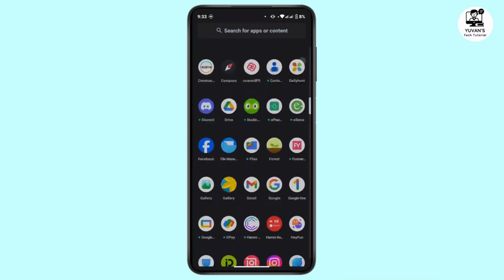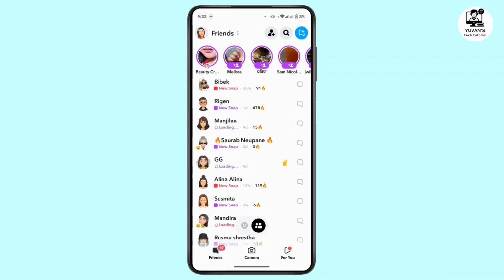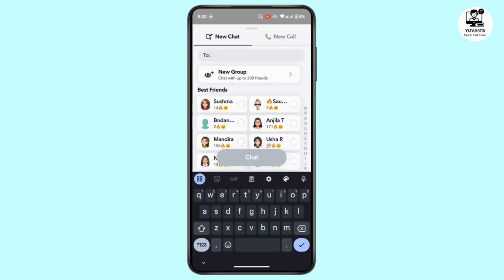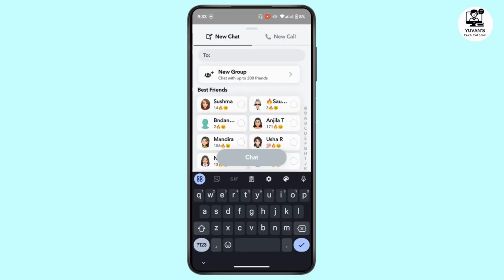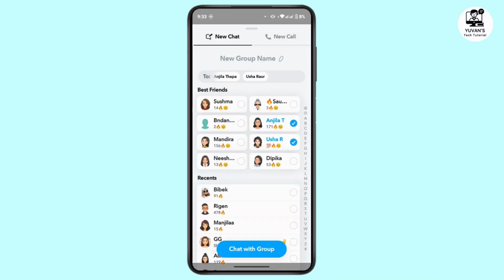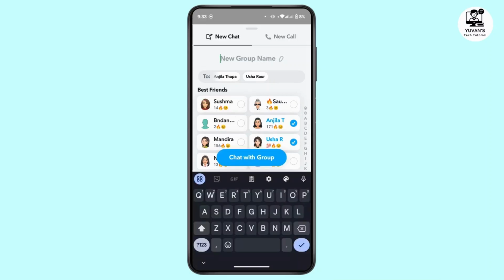How to Make Group Chat on Snapchat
In this video, we'll show you how to create a group chat on Snapchat in just a few easy steps. Whether you're chatting with friends or organizing a group conversation, we’ll guide you through the process. From launching the app to selecting contacts and naming your group, this tutorial covers everything you need to know to start a Snapchat group chat. Follow along for simple instructions!

Chapters:
00:00:00 - Introduction
Welcome to the tutorial! Learn how to make a group chat on Snapchat.

00:00:05 - Launch Snapchat
Open Snapchat on your mobile device and log in to your account.

00:00:10 - Go to Chat
Tap the chat icon at the bottom left of your screen.

00:00:15 - Start a New Message
Tap the message icon at the top right of the chat page.

00:00:20 - Select Contacts for Group
Choose the contacts you want to add to your group chat.

00:00:30 - Name Your Group
Tap on the new group name to set a unique name for your group.

00:00:40 - Create Group Chat
Once your contacts and group name are set, tap "Chat with Group."

00:00:50 - Group Chat is Ready
Congratulations! You've successfully created a group chat on Snapchat.

00:01:00 - Conclusion